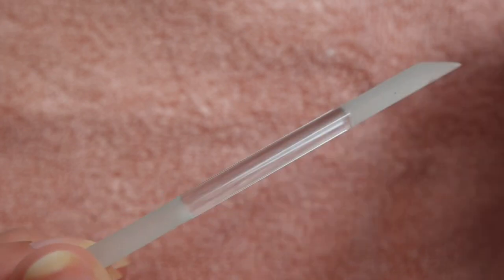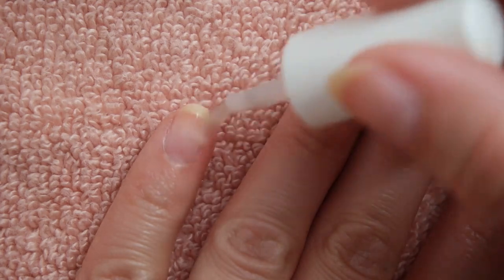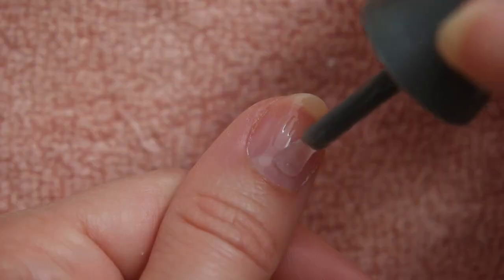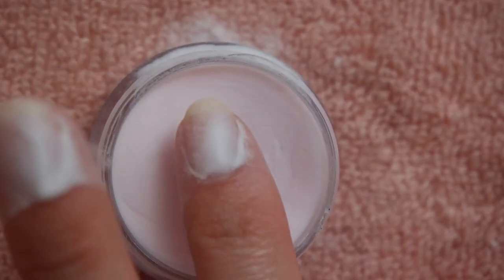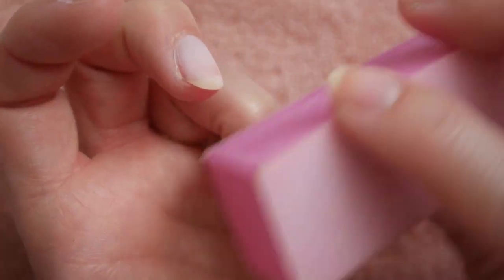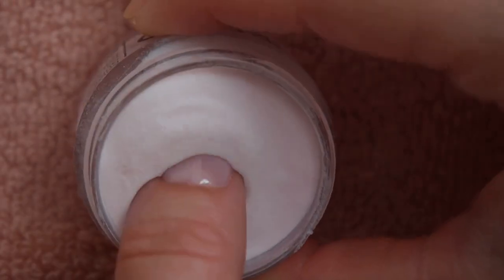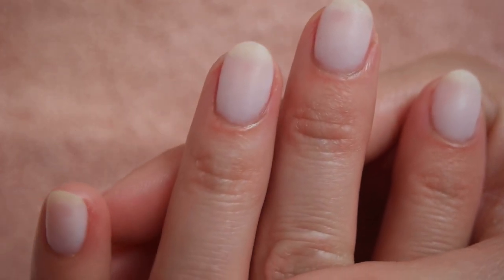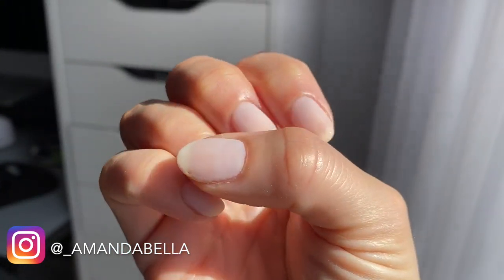DIY Acrygel Overlays!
Acrygel is one of my favorite types of overlays! They have the strength of acrylics or polygel with the ease of dip ...and the playability of gel! They’re so easy to DIY. ENJOY! XO

ASP Bubble Bath Acrylic Powder
Best UV Lamp
Light Buffing Cube